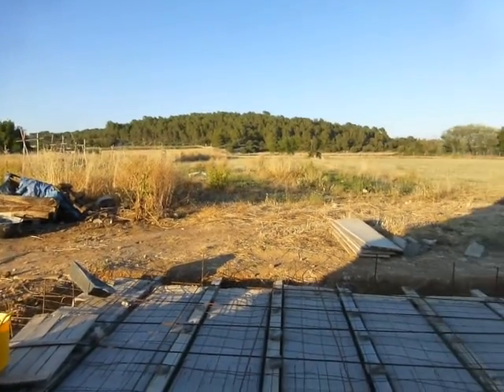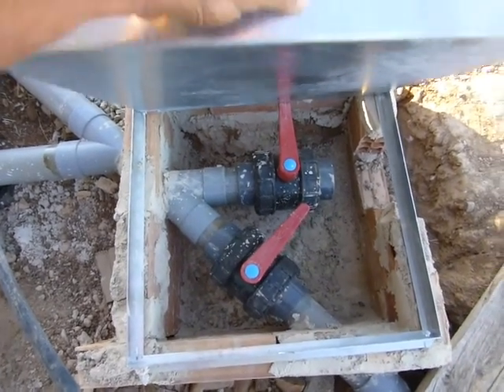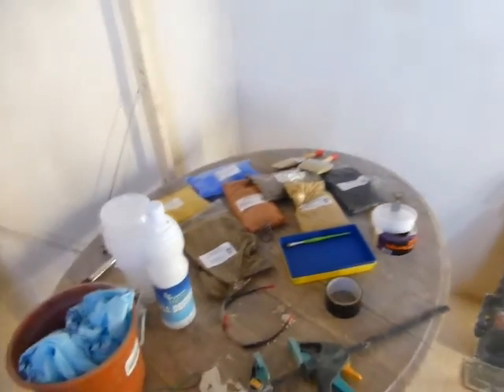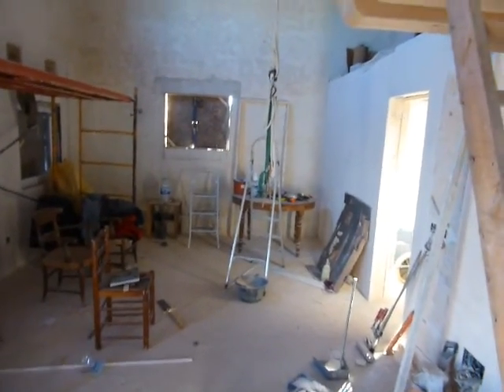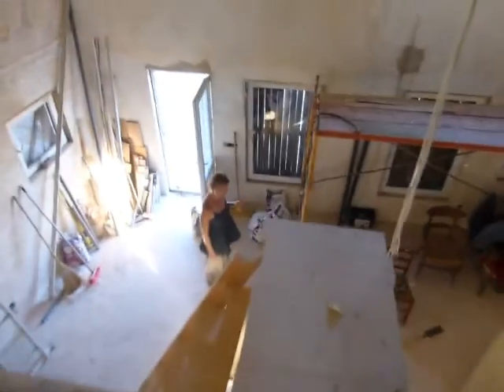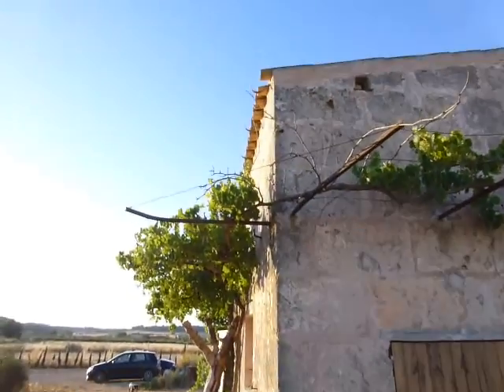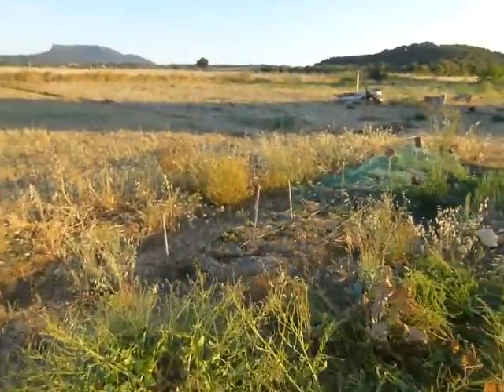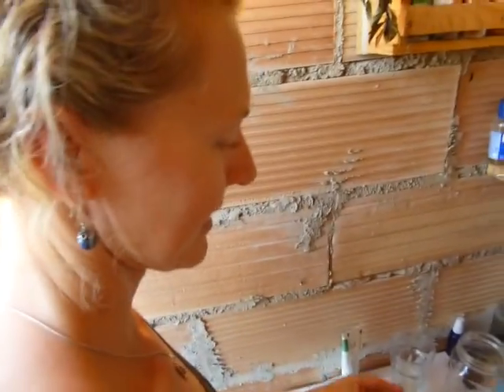Building Update July 2015 - Lime Plaster - Grey Water System - General Overview